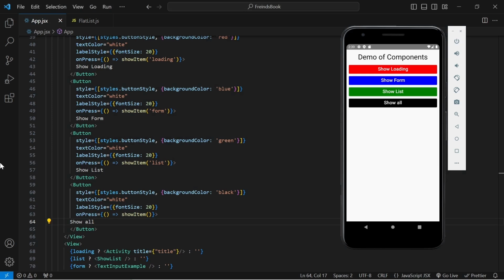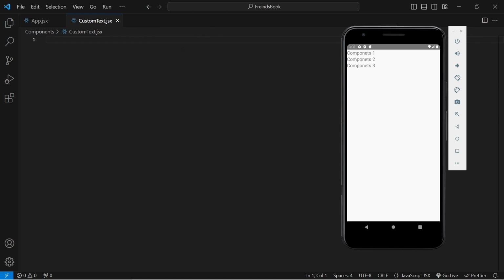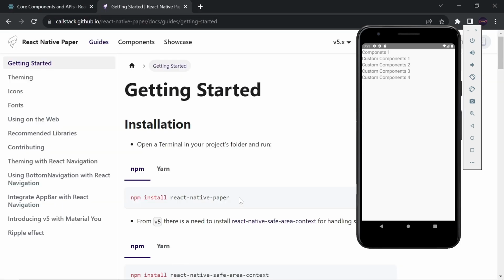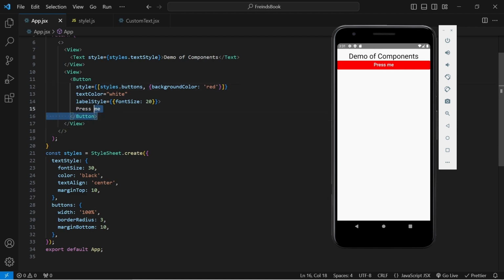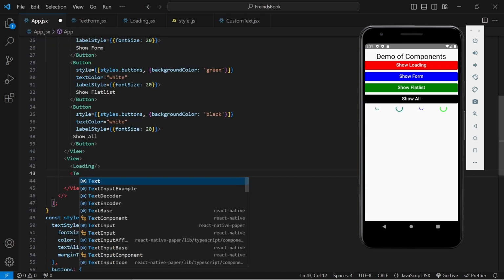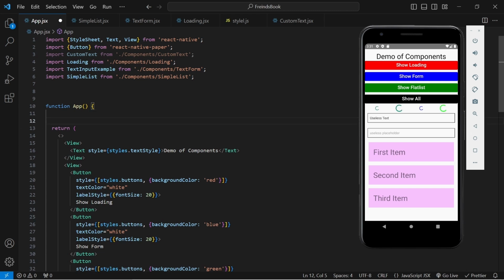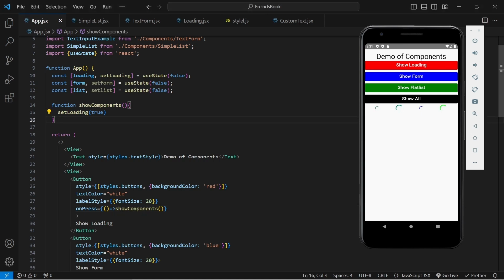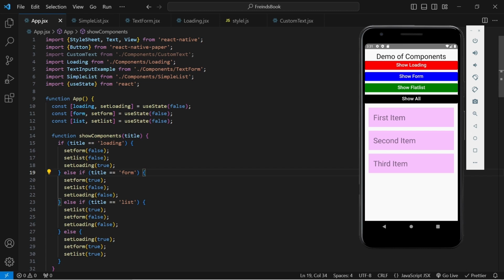#3 Components and props in React Native | React Native Tutorial | Flatlist Activity Indicator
Hello Guys,
In this video I have covered Components in React Native. The best way to learn any new thing is to make something and we will learn components by making this small application.
In this I have made 4 buttons and on click of that button we will see different components. Also, we have used useState hooks there.

0:00 - Introduction
0:37 - Demo of App
01:05 -  What is Components
02:02 - Create Components
03:26 - How to pass props
07:50 -  Activity Indicator
08:33 - TextInput
09:52 - FlatList
11:53 - useState

What is components in React Native
React Native Tutorial basics for beginners
React Native Components